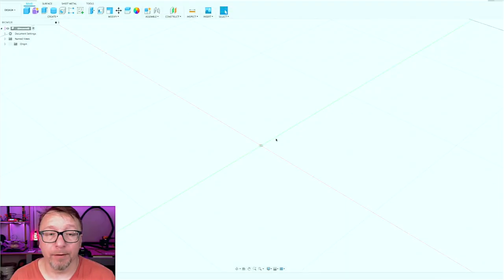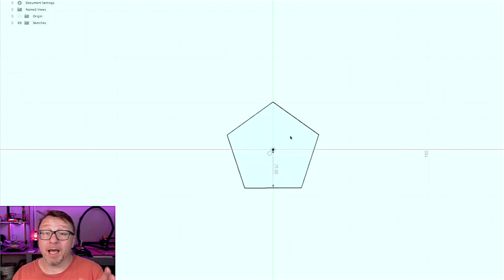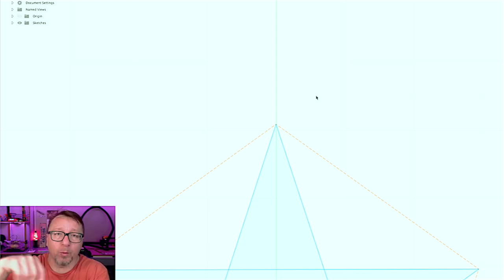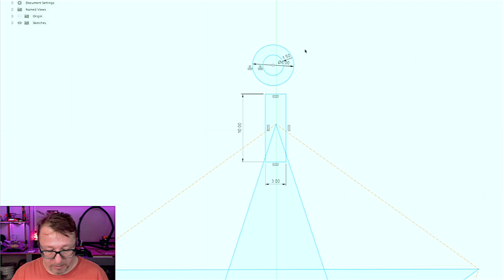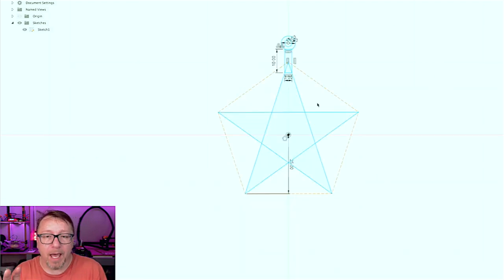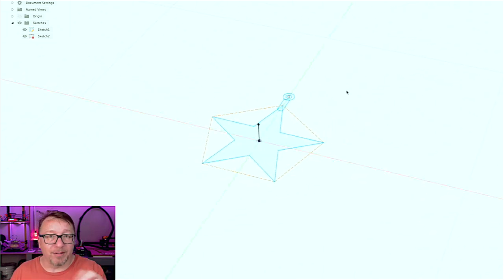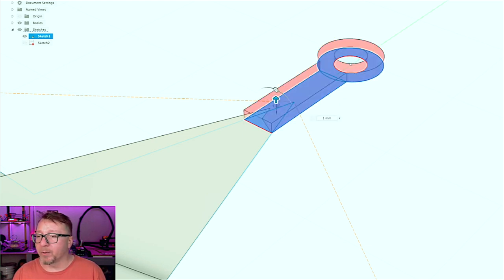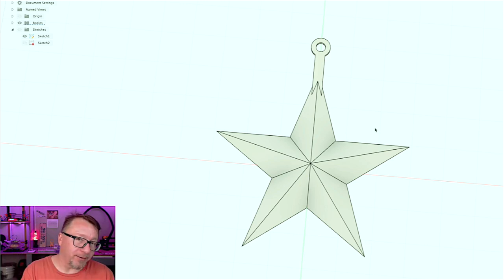How to design and print ornaments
In this video I go through how to design and print ornaments using a 3d printer.  I design the ornament in Fusion 360 and print it in many colors in just a few hours.

0:00 - Intro
0:18 - Background
2:26 - Making a Star in Fusion
4:26 - Adding a Handle
7:19 - Designing for 3d Space
7:42 - Extruding the Star
8:27 - Extruding the Handle
10:01 - Wrap Up
10:54 - Bloopers

My Tools:
Delta 36-725 Table Saw
Dewalt Planer - DW735
Bosch Plunge Router
Bosch Random Orbit Sander
Dewalt Drill
Dewalt Impact Drill
HVLP Spray Gun
DeWalt Compressor
Whiteside Spoilboard Bit
Wen 3"x21" Beltsander
Digital Level
Sanding Discs

My Gear:
iMac Pro
USB Hub
Powered USB Hub
Panasonic Lumix G85
Memory Card
Fositan LED Video Lights
Amazon Basic Tripod
White Balance